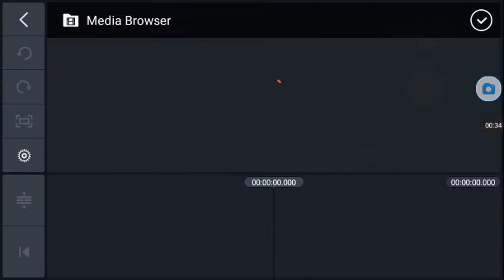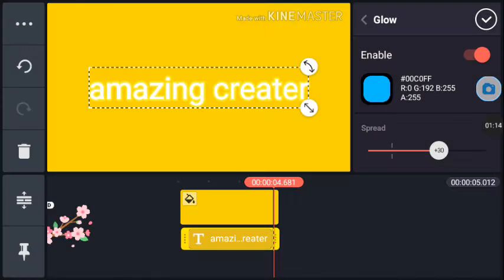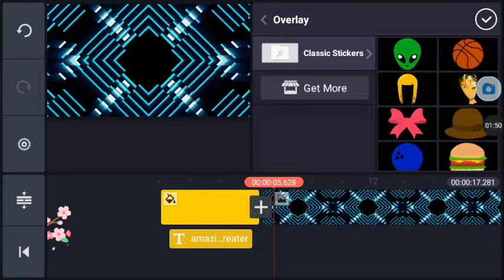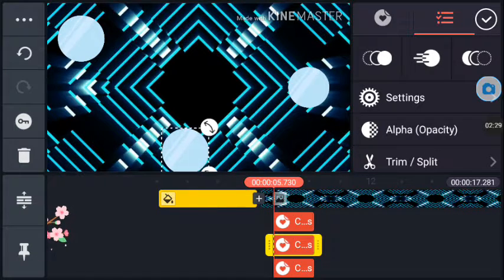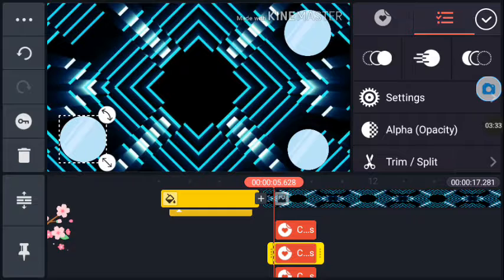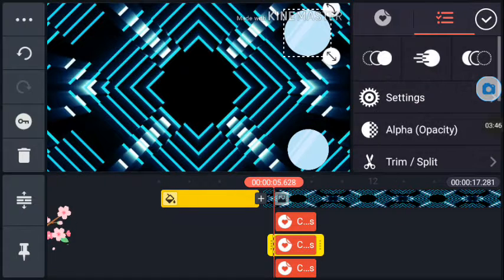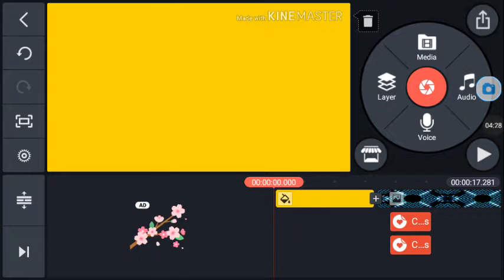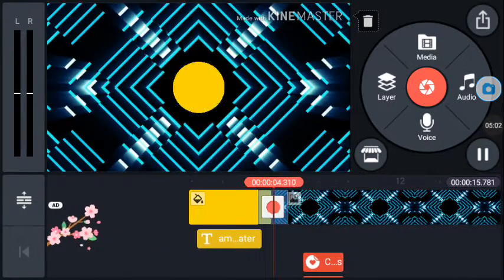How to create 3d looking intro to your youtube video